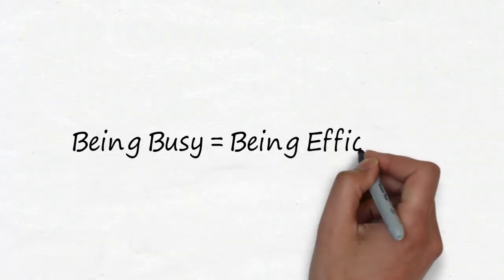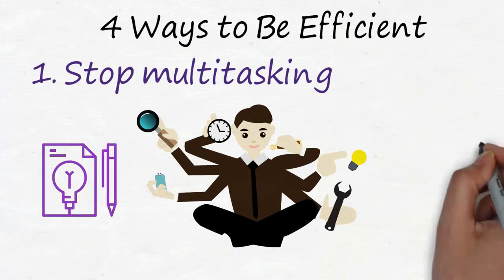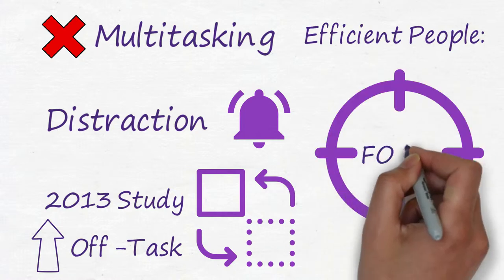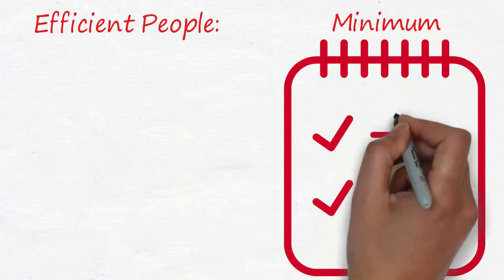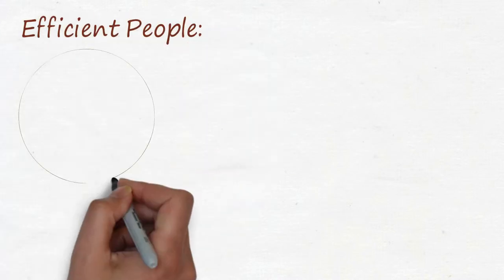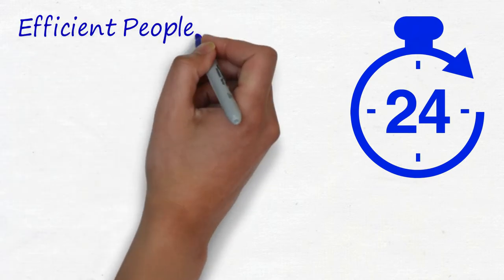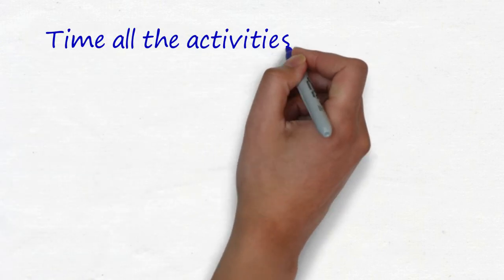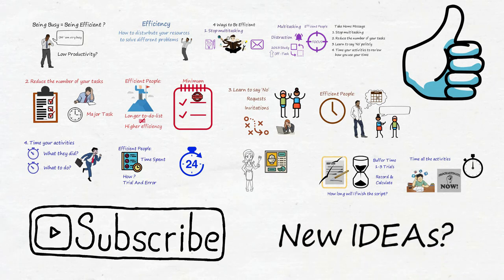Are you Busy or Efficient? 4 Ways to Be Efficient and Get Out Of Your Busy Life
4 Ways to Be Efficient and Get Out Of Your Busy Life
You are always busy with your work. But have you thought that you are only busy but not efficient? What does ‘efficient’ mean? That is how you distribute your resources to solve different problems.